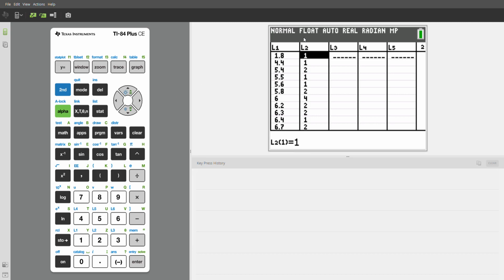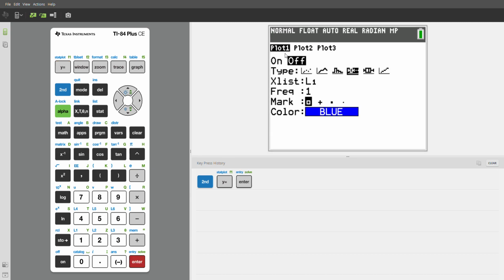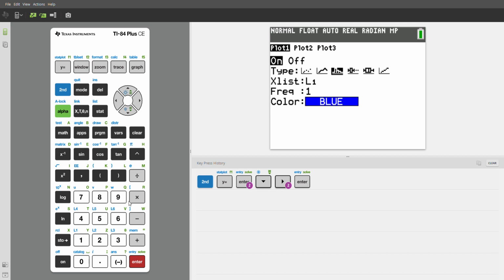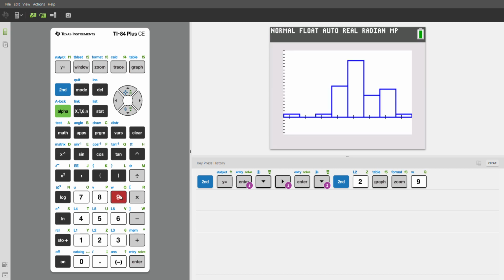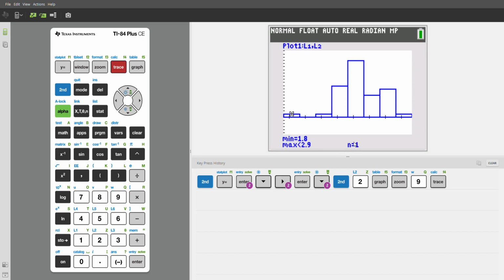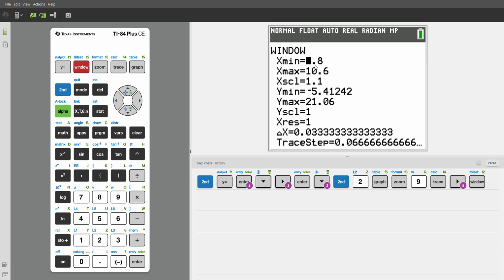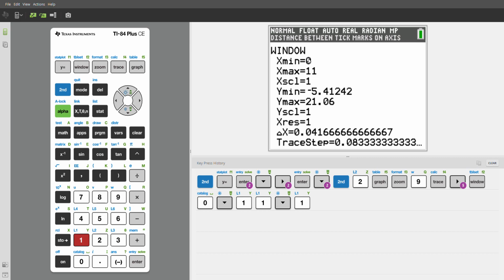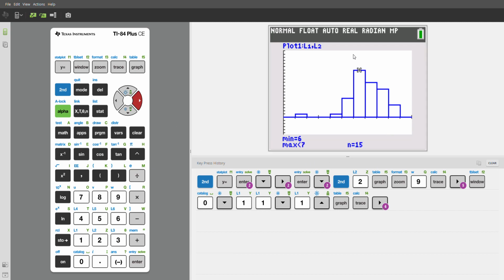Histograms with Frequency Lists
How to graph a Histogram on the TI-84 using a frequency list